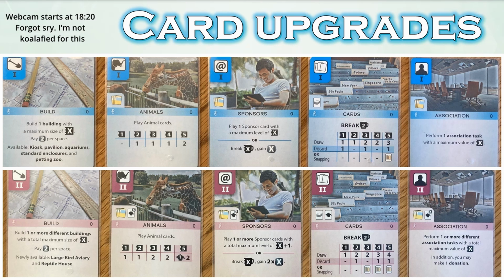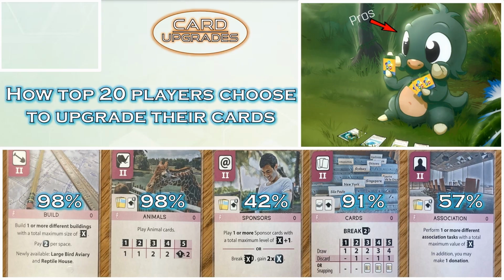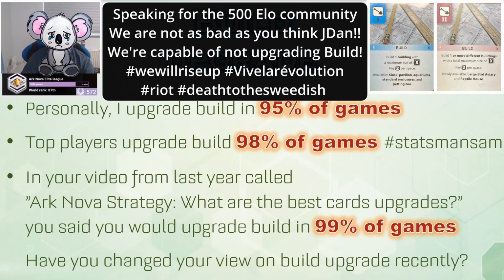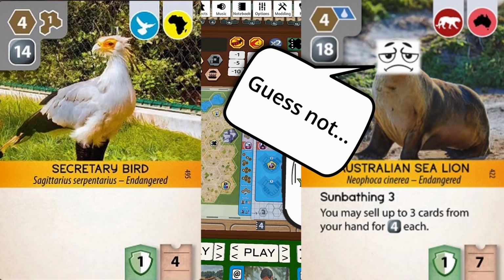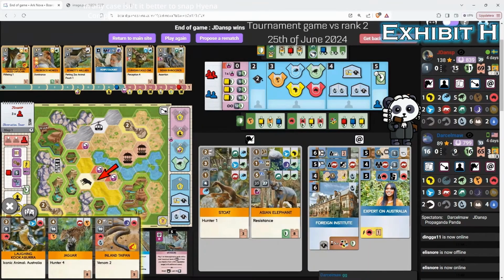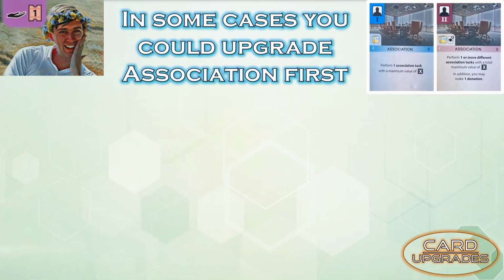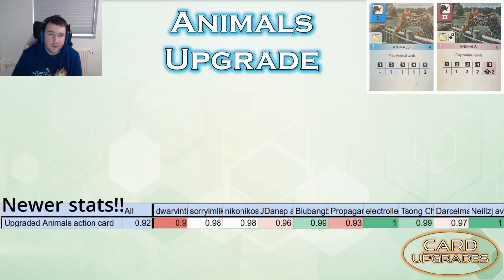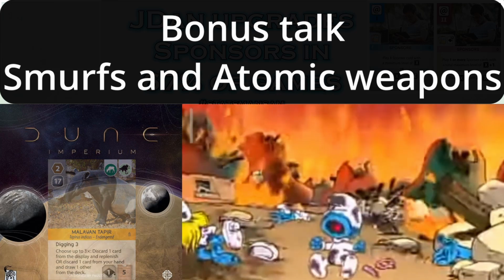Card Upgrades w/ JDanSP | Ark Nova Strategy Guide Part 5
JDanSP and me talking card upgrades.

Timestamps:
00:00 - Which Order to Upgrade the Action Cards?
01:00 - The Cards Upgrade
02:47 - Stats (Pro Players)
05:07 - The Build Upgrade
14:19 - The Sponsors Upgrade
15:31 - The Association Upgrade
18:42 - The Animals Upgrade
21:30 - Bonus Talk - Smurfs and Atomic Weapons

Thanks to the pro Ark Nova community for helping me out. Also Orski for some reason.

Interesting Ark Nova videos:
SNARK NOVA FINALS - Jdansp[857] vs Duci [677]. Casted by Dwarvintime and PropagandaPanda

Created by: Paweł Górniak

Pictures used:
383 pictures of my own copy of the game that I have taken myself.
Mark Fitzpatrick's winning photo. © Mark Fitzpatrick/Comedy Wildlife Photo Awards 2020

Thanks to Mathias Wigge, Feuerland and Capstone Games for creating this awesome board game.
Thanks to rick and morty for being awesome. I promise to only use the bird person picture and the rofl snake video on this side of the central finite curve.
I am not monetizing this video.